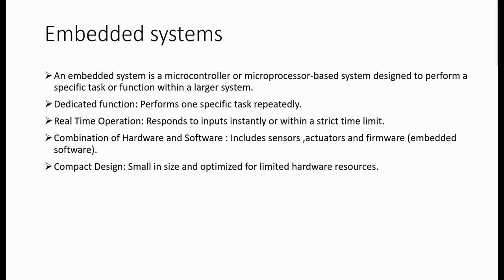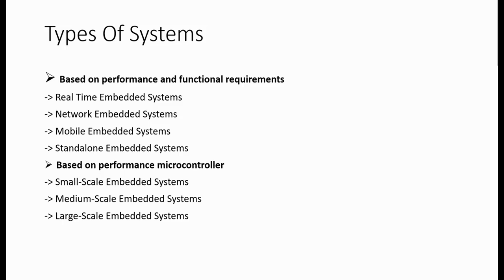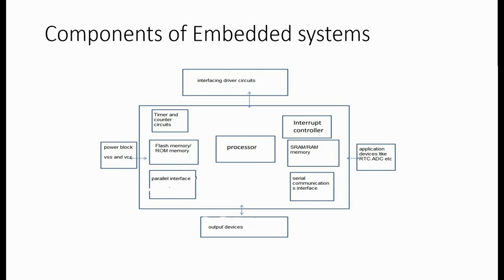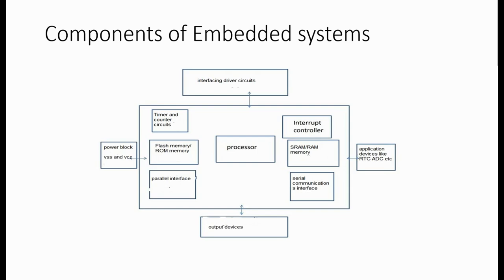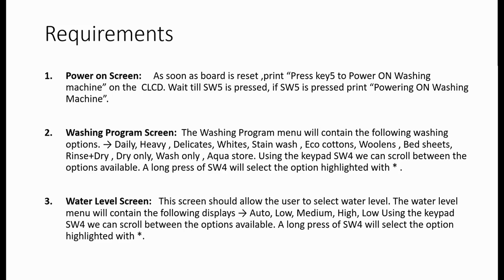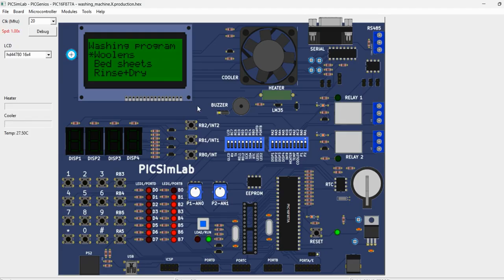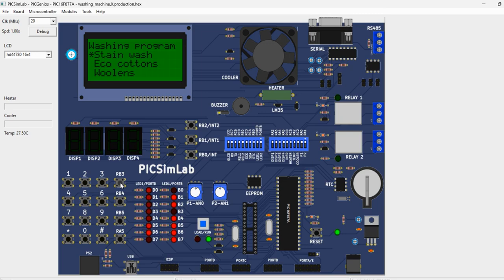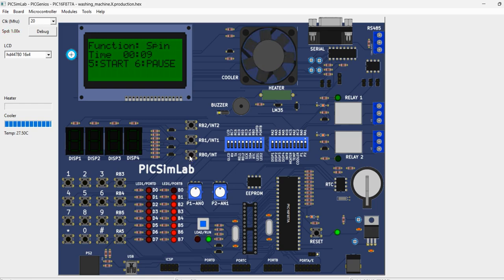Internship Washing Machine System @ Emertxe